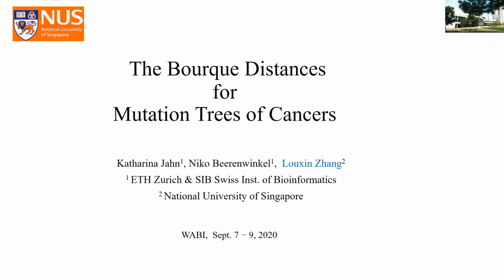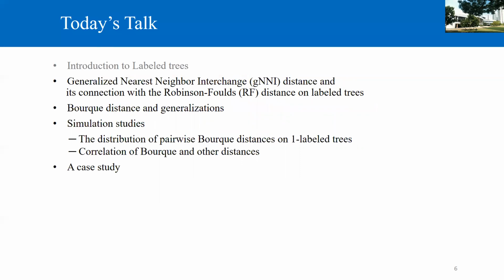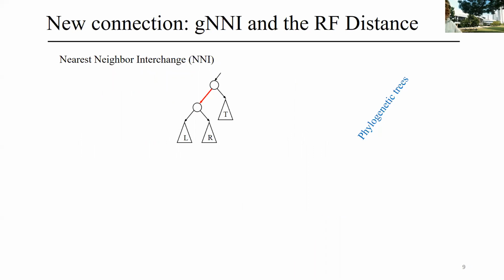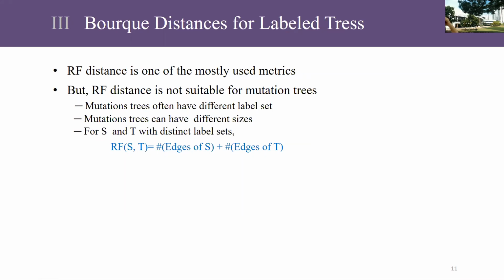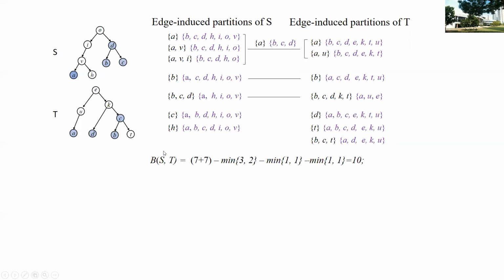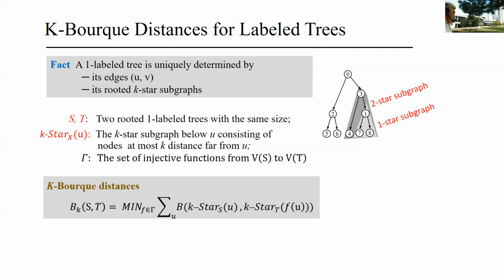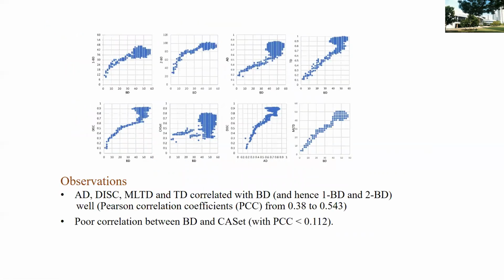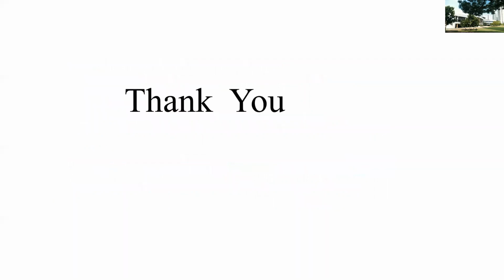WABI.4.2TheBourqueDistancesforMutationTreesofCancers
WABI 2020 Talk 2 Session 4